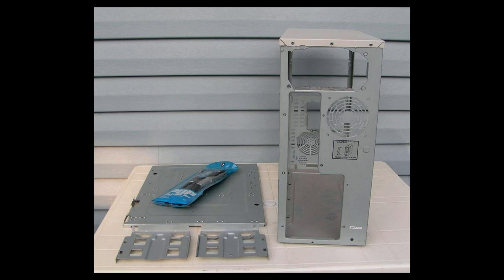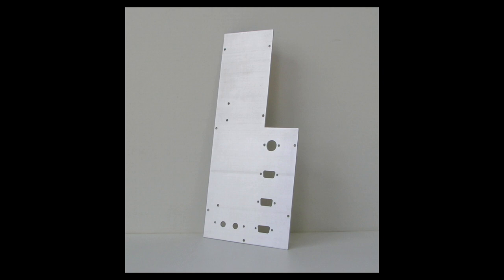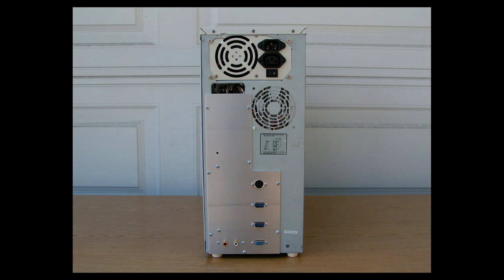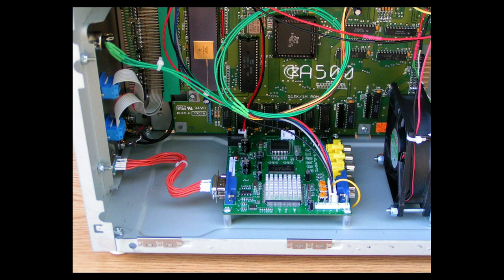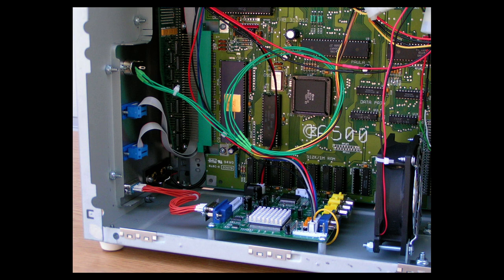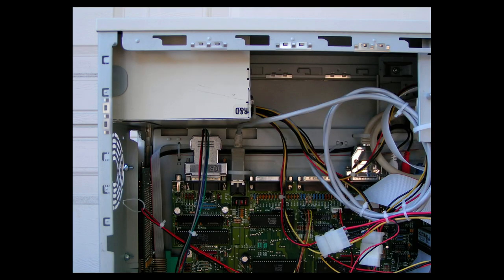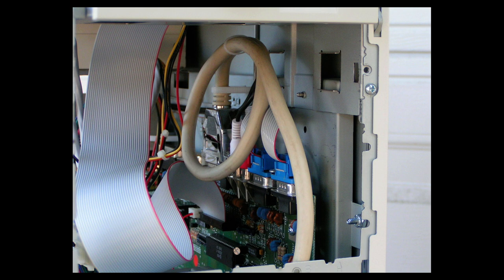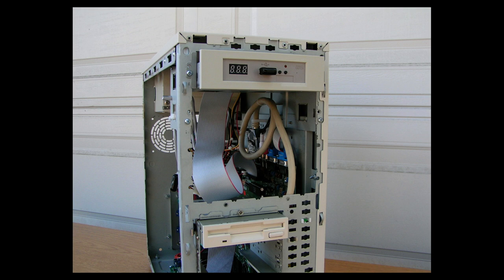Commodore Amiga 500 Tower computer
This is the Amiga 500 Tower computer that I built.